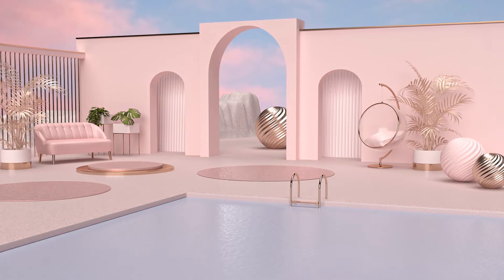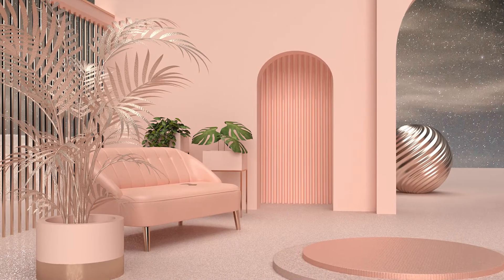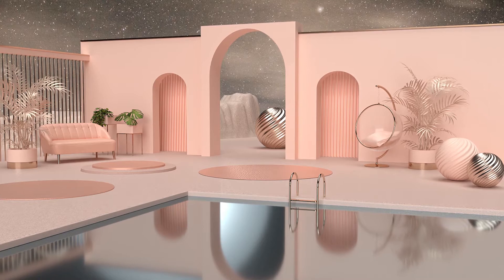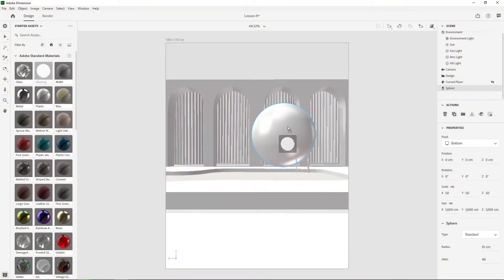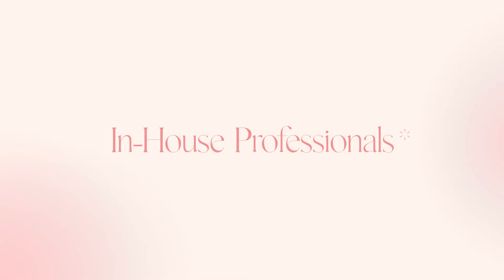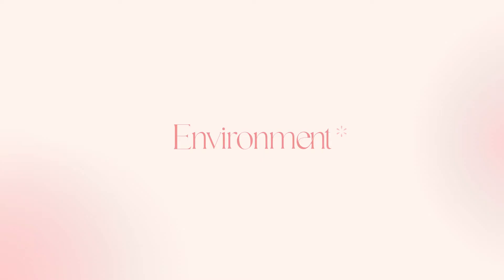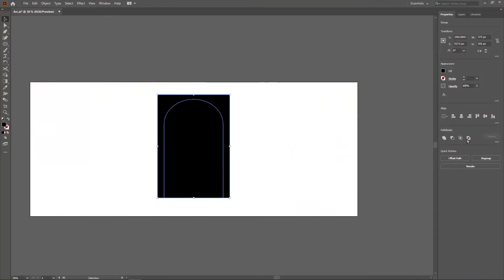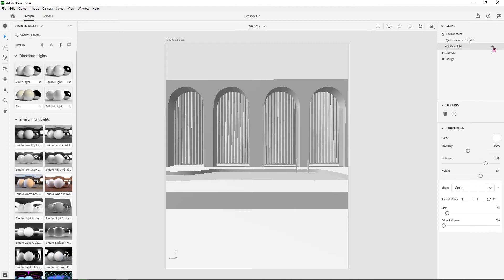Skillshare - Advanced Techniques In Adobe Dimension: How to Create a 3D Scene (Substance 3d Stager)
🪐Skillshare course is out now! Discover ways to represent a place in a 3D scene, draw inspiration from specific environments, and create a new space never seen before. ⚡
*This class can also be created with Substance 3D Stager

⭐Get free access to this Skillshare Premium class using this
and get 30 days on Skillshare Premium for free.

🧡What you'll learn:
- We will start by looking at our environment for inspiration.
- Define concepts and talk about some ways to explore our creativity, and dive into a variety of artistic options to create new design proposals.
- Then we will start working with Adobe Illustrator and Adobe Photoshop to interact and compose with Adobe Dimension.
- We will review some quick keyboard adjustment methods to increase our productivity.
- We will create the composition based on the defined concepts.
- We will add a background and some assets.
- Experiment with different light types and techniques.
- Finally, we will render the design and export it to Adobe Photoshop for the final result.

🌟Blender
🍭Let's Learn Blender: Getting Started for Beginners

🌟Adobe 3D
Design Your First 3d Abstract Composition: A Beginners Guide To Adobe Dimension
Advanced Techniques In Adobe Dimension: How to Create a 3D Scene
Art & Design

🌟Art History
 How to Use the Concepts of Impressionism in Your Designs

Get free access to these classes using the links and get 30 days on Skillshare Premium for free.

🌈Domestika Cinema 4D class:
3D for Instagram with Cinema4d

🌸NFT
Make a bid: